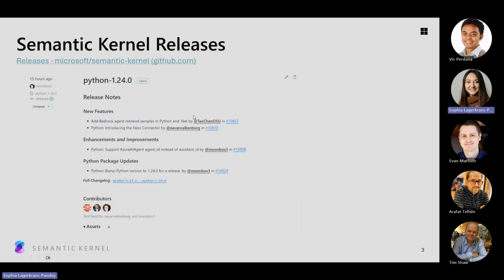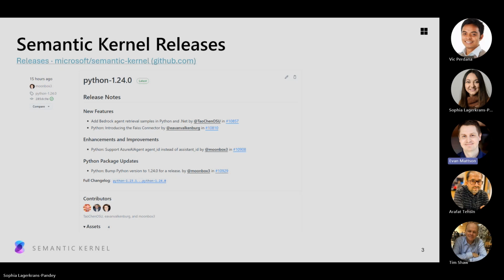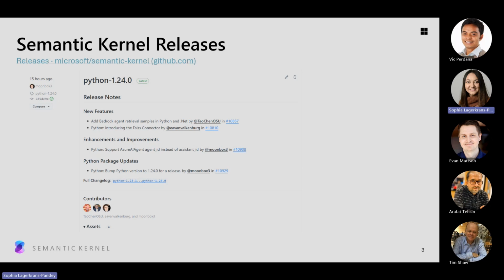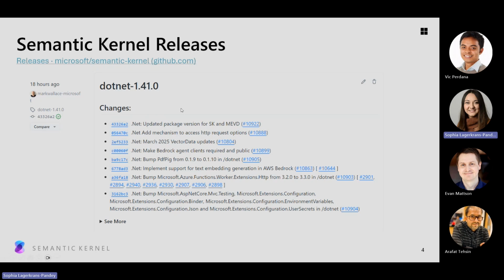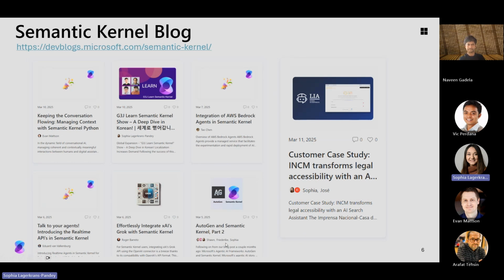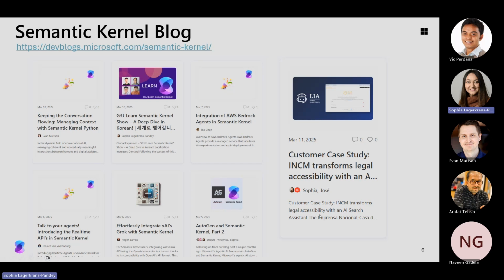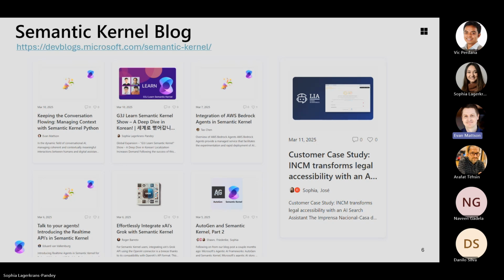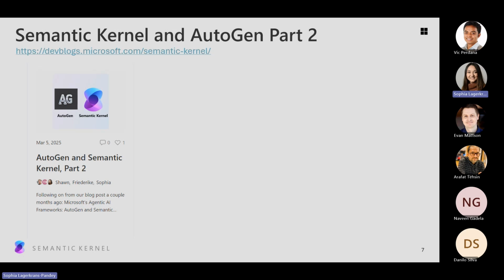Semantic Kernel Office Hours for APAC - March 12th, 2025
Monthly Semantic Kernel Office Hours for APAC - March 12th, 2025

[eventID:25526]